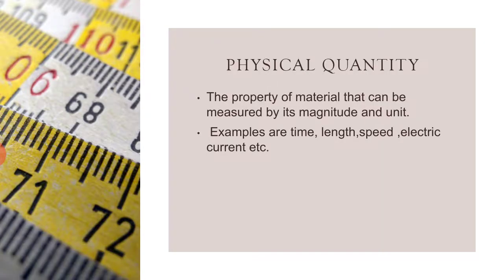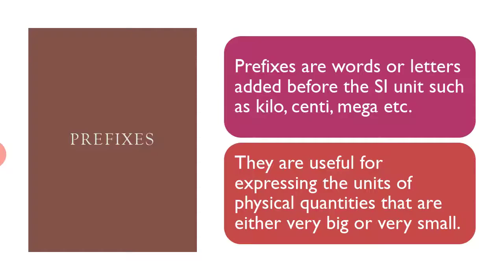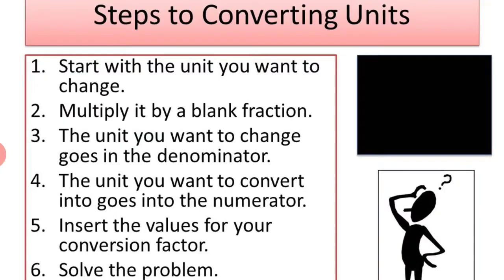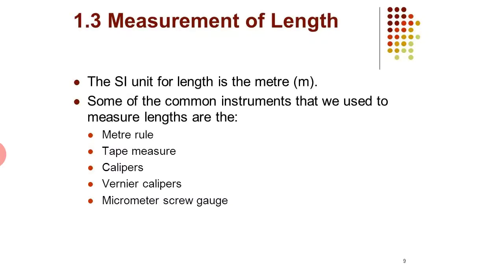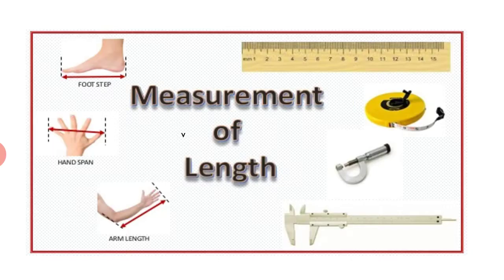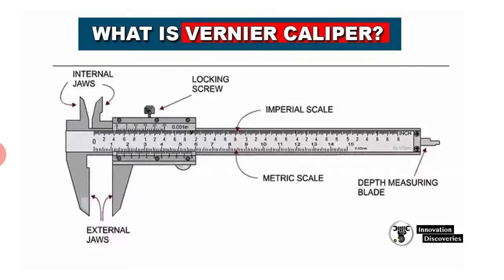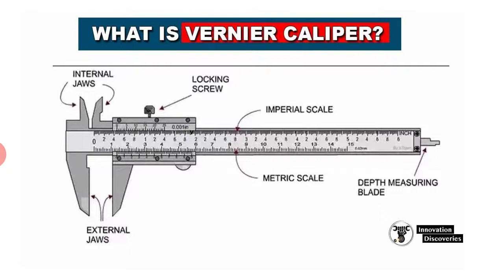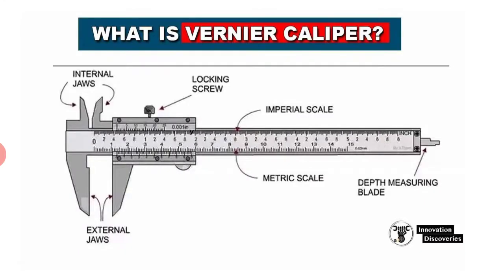Science VIII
Introduction to Scientific Measurements